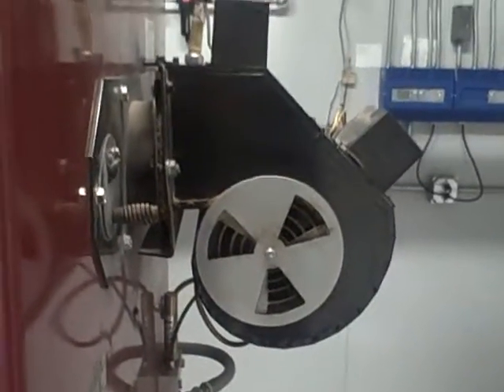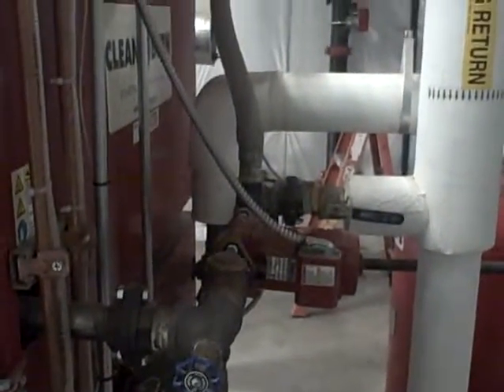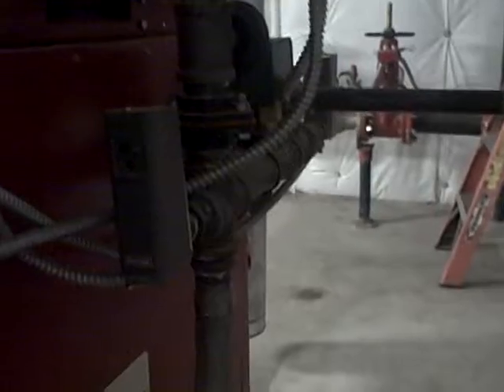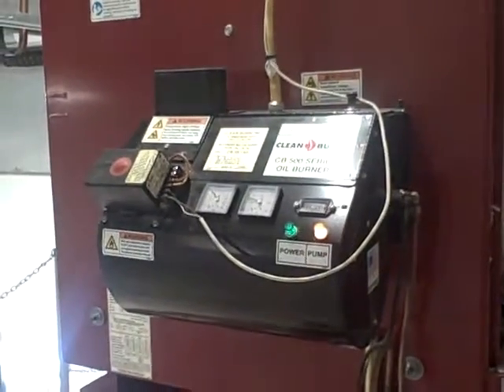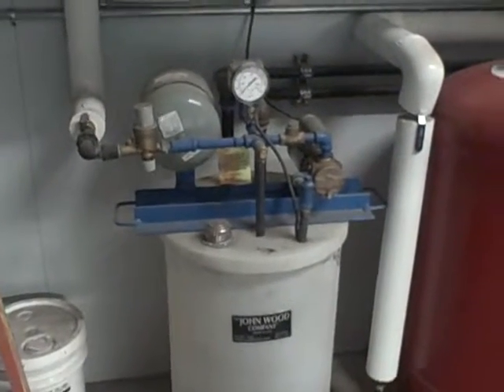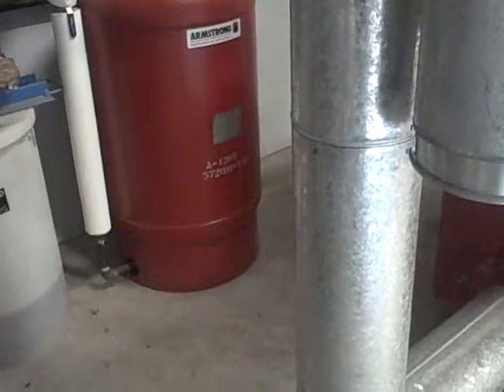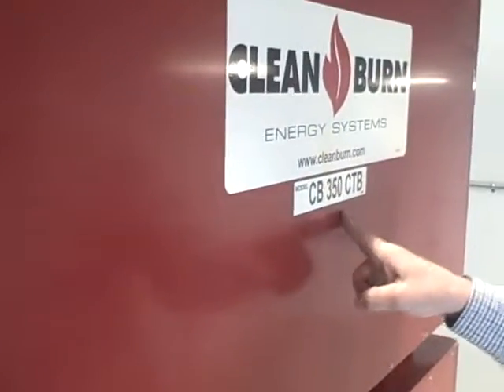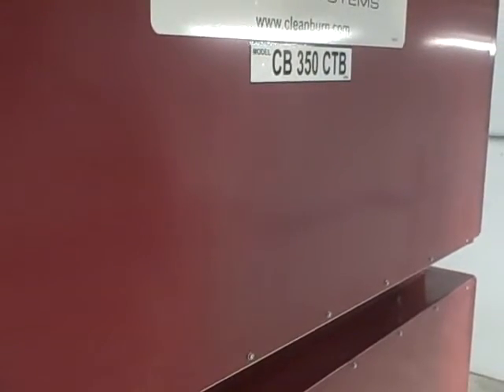Taylor & Sons Waste Oil Boilers and Hydronic System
. Sandpoint Idaho Taylor & Sons GM EBE